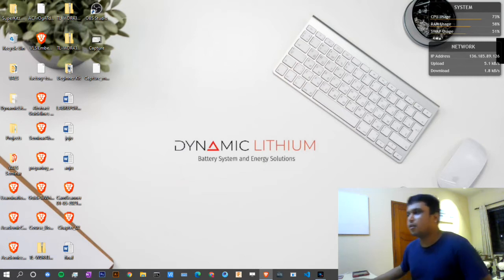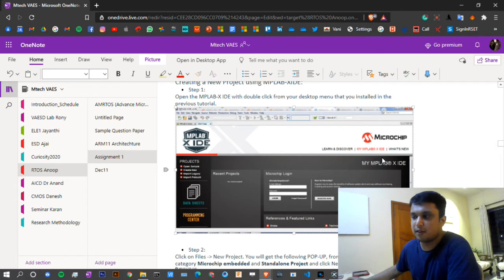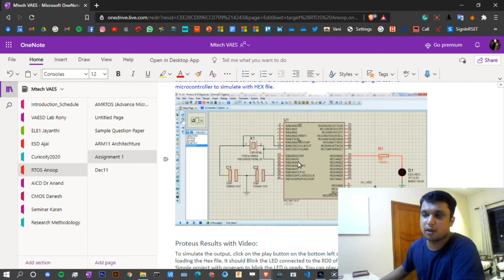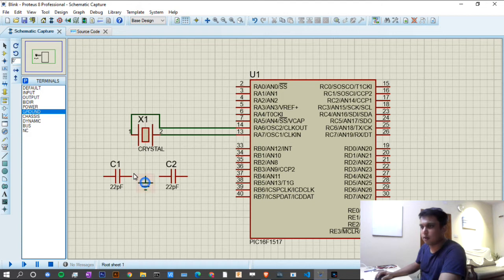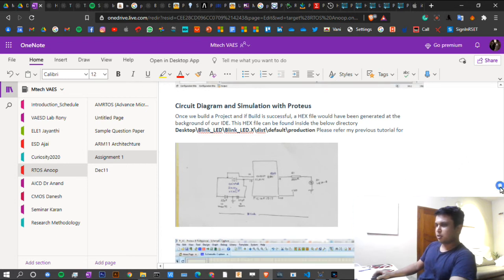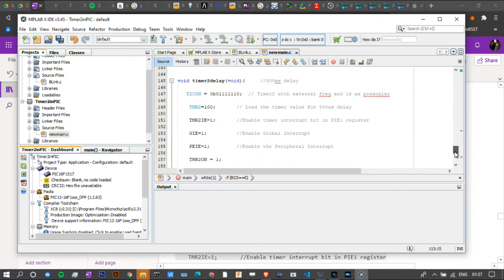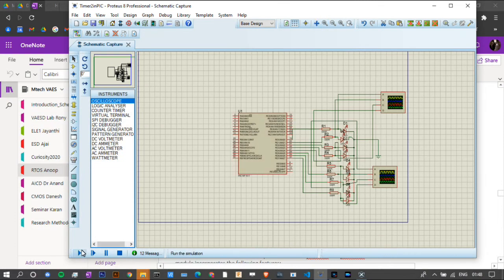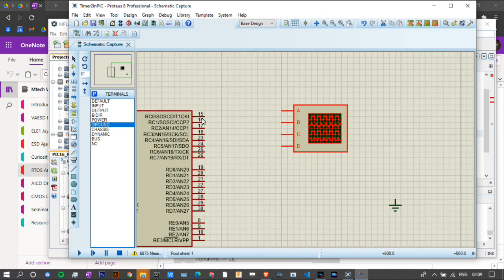PIC Programming: Introduction AMRTOS Assignment 1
Roll Nos:- 11-15(PIC/MIPS Family) Roll Nos:- 16-20(ARM)
Blink LED Output
Timer2 in PIC Microcontroller
PIC16 PWM
Introduction to PIC controller